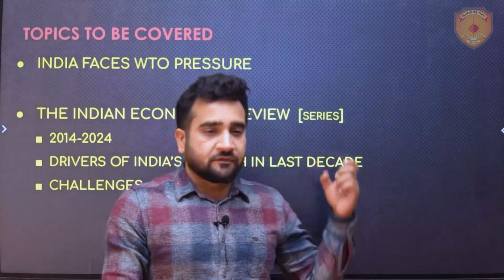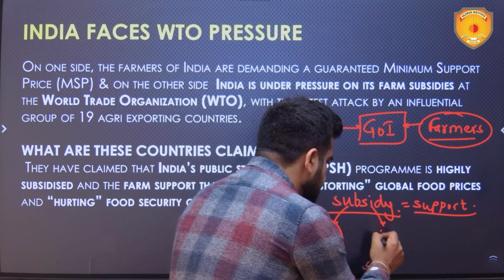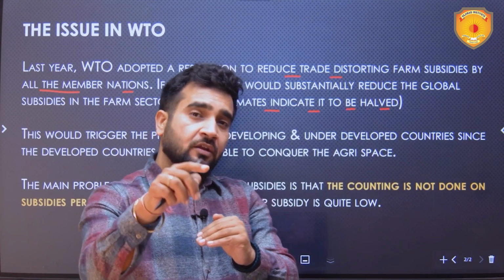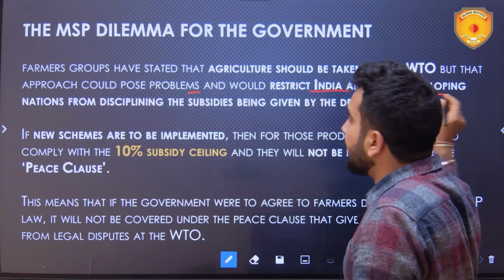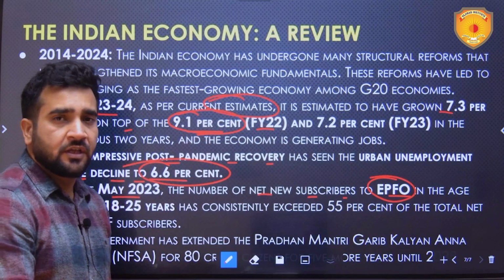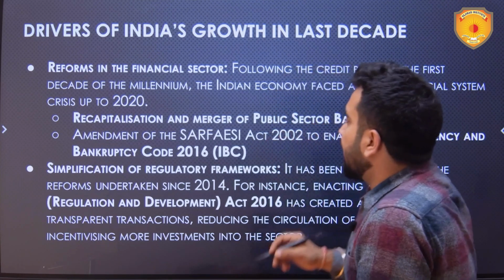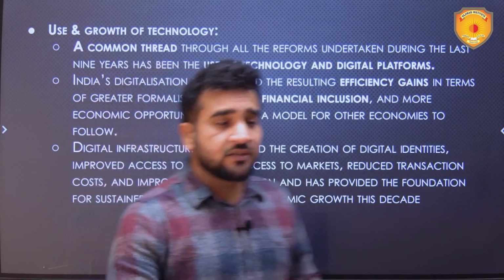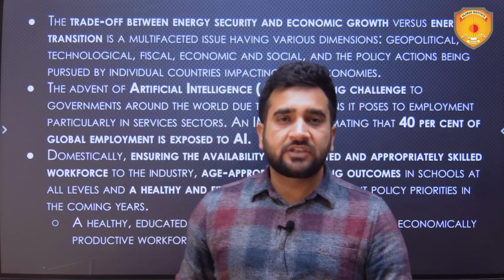Today News Analysis | The Hindu Newspaper | 15 Feb 2024 | Vajirao and Reddy Institute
Important News Analysis (15 February 2024) from The Hindu Newspaper | Daily Current Affairs for UPSC/CSE/IAS Aspirants

Here we will provide a detailed and comprehensive analysis of the most important news and events from The Hindu and Indian Express newspapers

In Today's Analysis, we will discuss briefly the topics shown below:-

1. WHAT ARE THE REASONS INDIA FACES WTO PRESSURE?
On one side, the farmers of India are demanding a guaranteed Minimum Support Price (MSP) & on the other side India is under pressure on its farm subsidies at the World Trade Organization (WTO), with the latest attack by an influential group of 19 agri exporting countries.

2. COMPLETE THE INDIAN ECONOMY: A REVIEW

The Indian economy has undergone many structural reforms that have strengthened its macroeconomic fundamentals. These reforms have led to India emerging as the fastest-growing economy among G20 economies.

This analysis will help you enhance your knowledge, skills, and confidence in dealing with current affairs, make you a better world analyst, and help you prepare for UPSC, CSE Preparation, and General Studies for all competitive examinations. The aspirants are advised to watch the entire video lecture for a better understanding of all the topics till the end.

Vajirao & Reddy Institute is the best institute to prepare for the UPSC - IAS exam in Delhi. We helped thousands of aspirants to Crack the UPSC exam. As the oldest civil services coaching institute in Delhi, it boasts a team of highly experienced faculty members dedicated to preparing students for UPSC exams. Year after year, this institute consistently achieves outstanding results, making it a trusted choice for UPSC aspirants.

Ready to transform your UPSC journey? Join Vajirao and Reddy Institute Elite League – your passport to success! 🏆 Our winning formula: Expert guidance, innovative strategies, and an unwavering commitment to YOUR triumph.